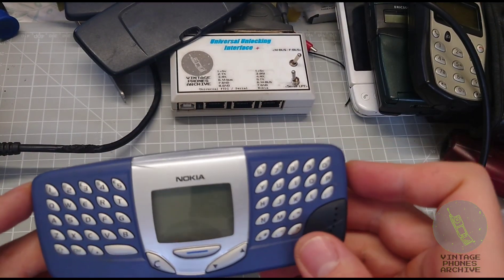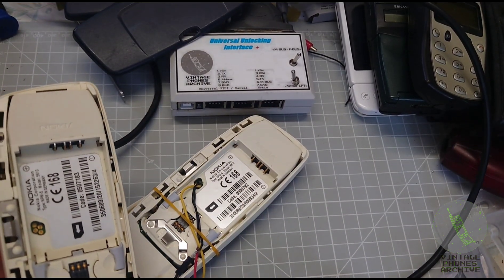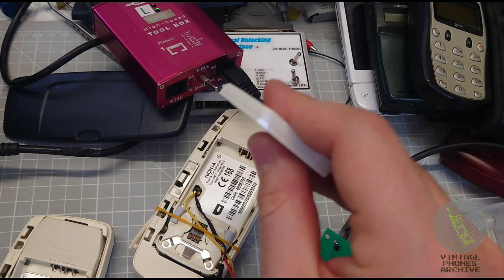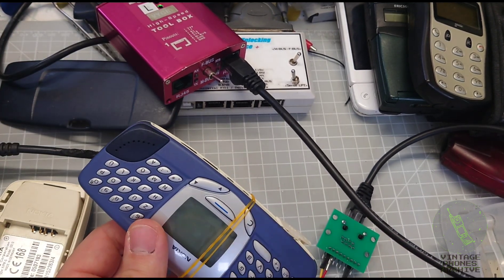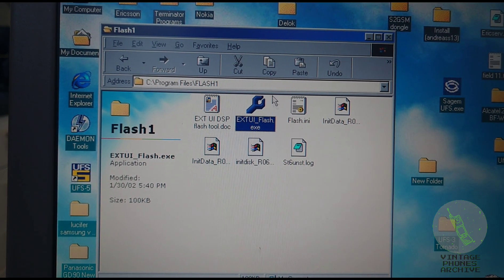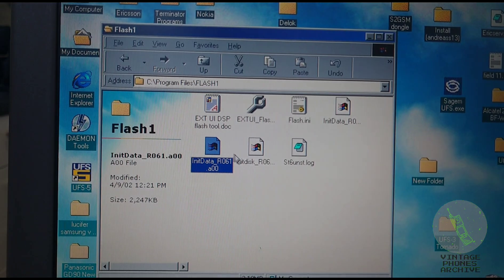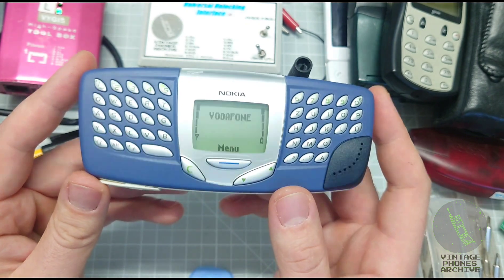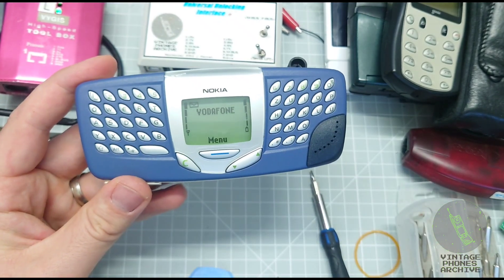How to fix the NOKIA 5510 turning itself off after 5 seconds issue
Detailed instructions on how to fix this very common issue that plagued the 5510 model.